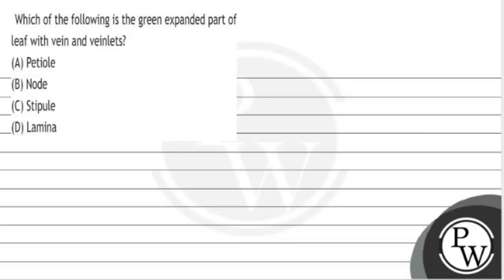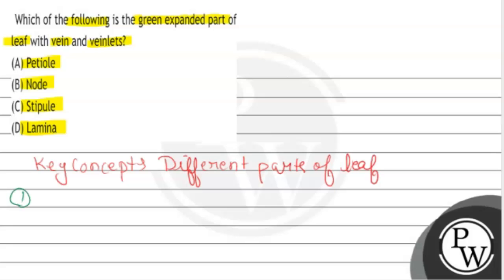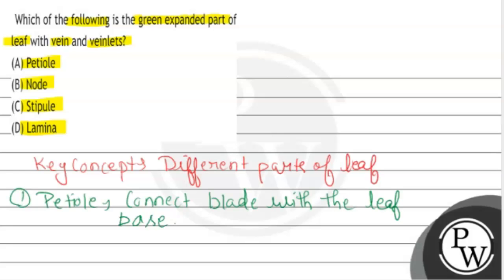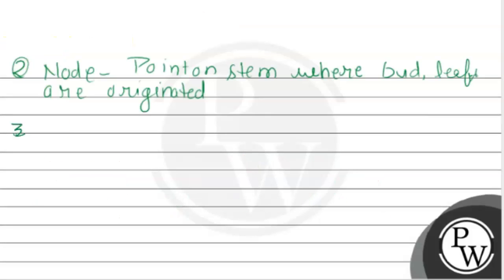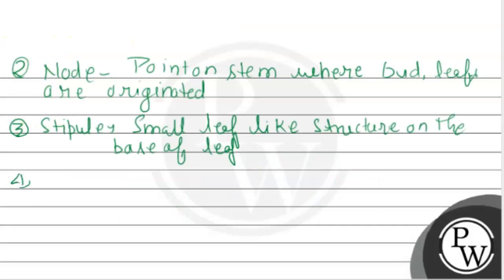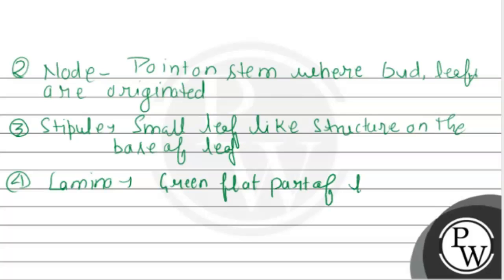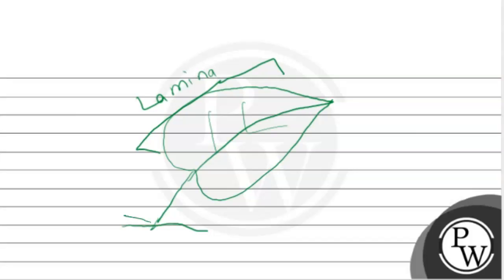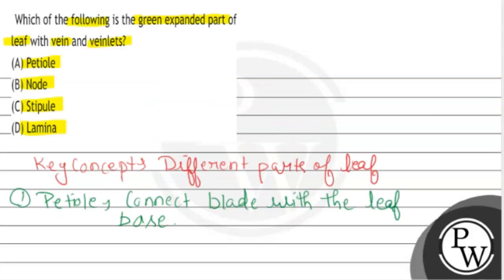Which of the following is the green expanded part of leaf with vein and veinlets? (A) Petiole (B...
Which of the following is the green expanded part of leaf with vein and veinlets?
(A) Petiole
(B) Node